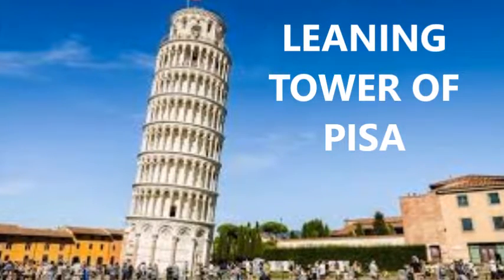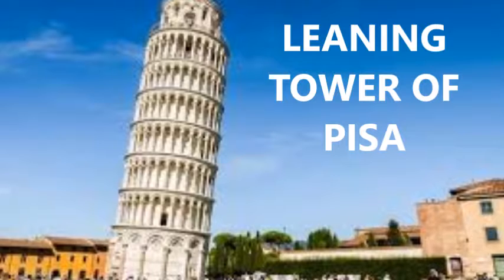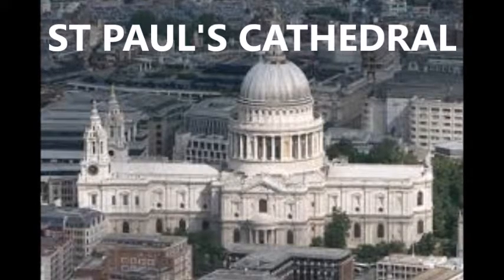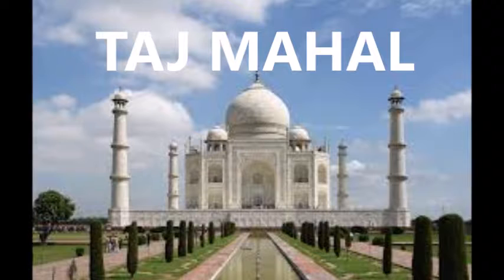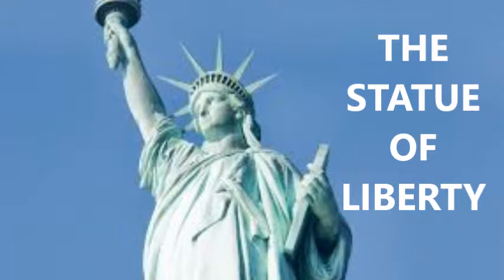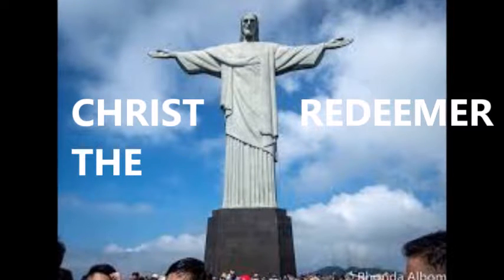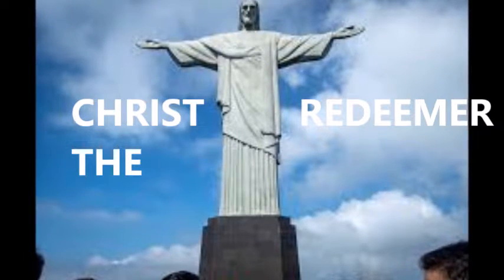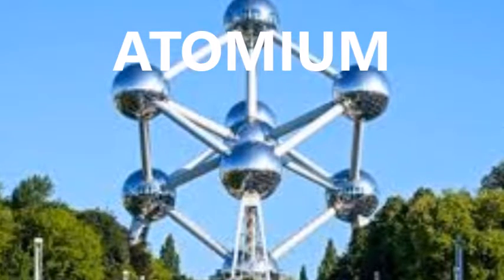FAMOUS STRUCTURES THROUGHOUT HISTORY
FAMOUS STRUCTURES THROUGHTOUT HISTORY ...